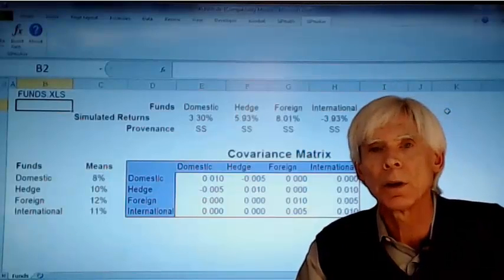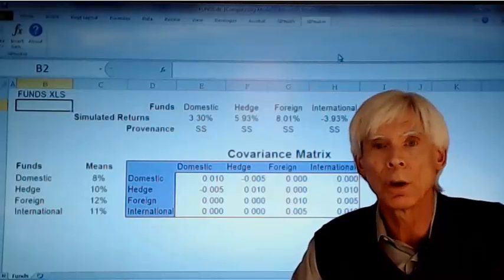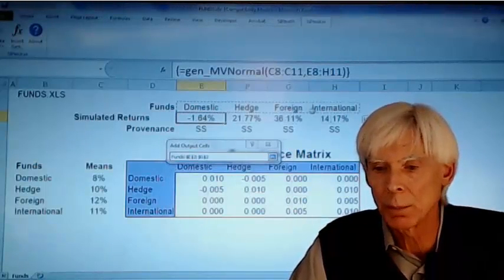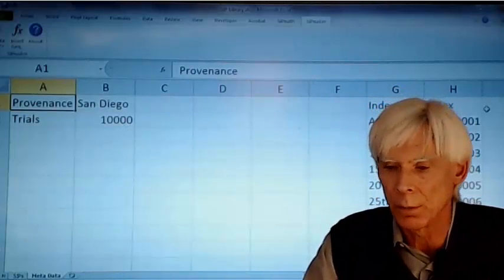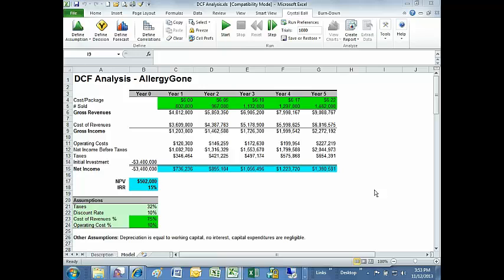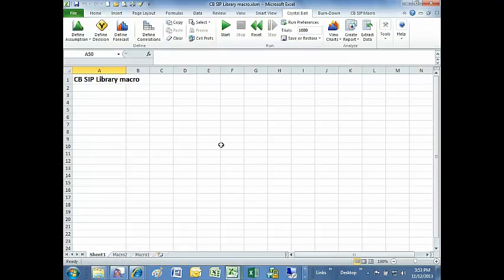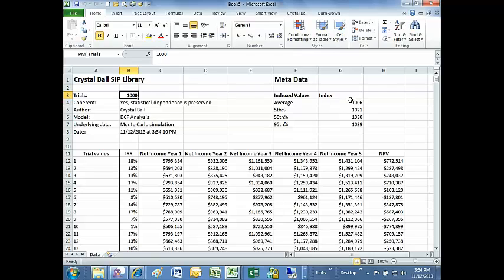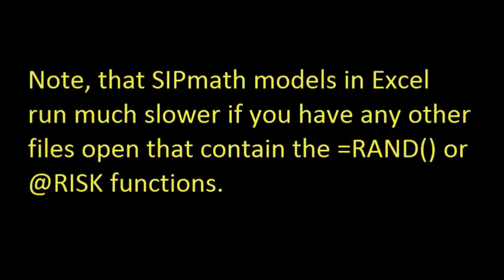SIPmaker Detail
Sam L. Savage, Executive Director of ProbabilityManagement.org describes how to create SIPs from Oracle Crystal Ball and Palisades's @RISK. The SIPmaker itself can either run XLSim models or create libraries from scratch.